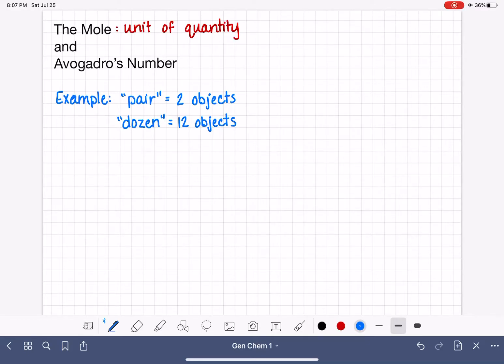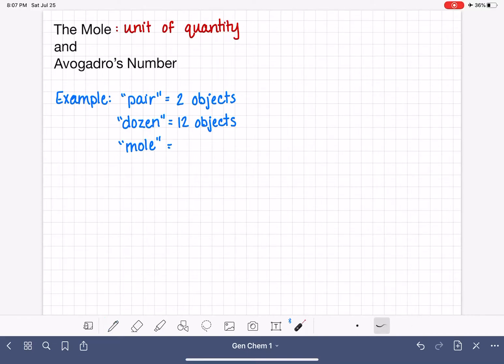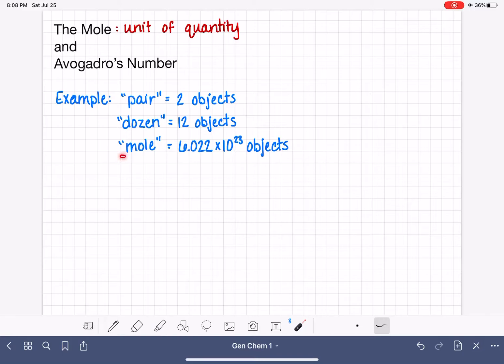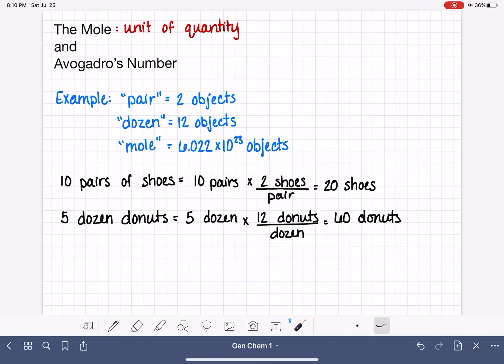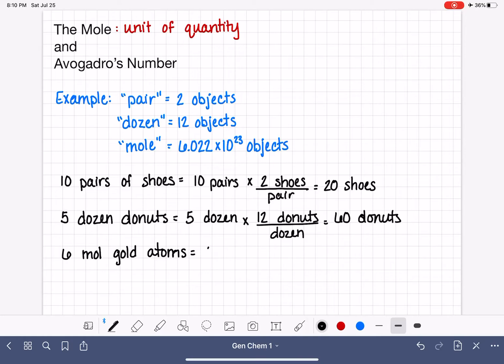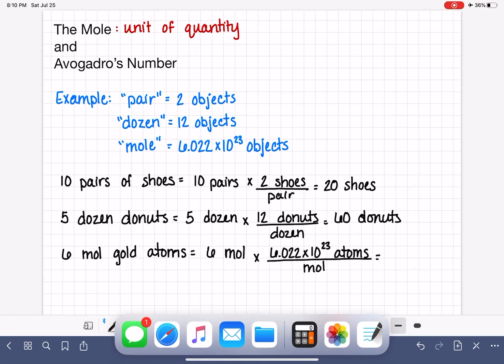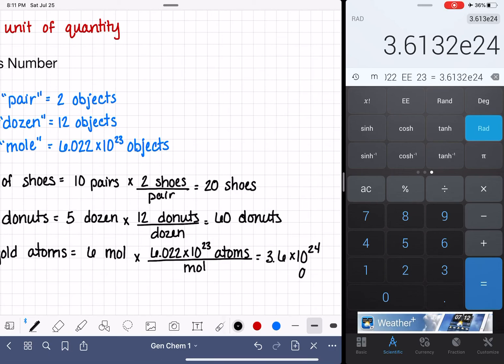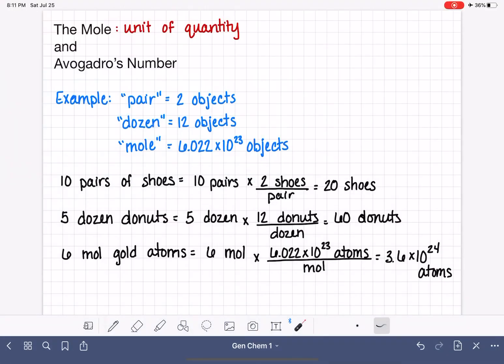21: What is the mole?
The mole is a unit of quantity similar to "pair" or "dozen".  Video includes simple mole conversions using Avogadro's number